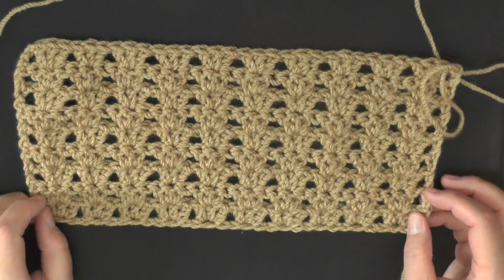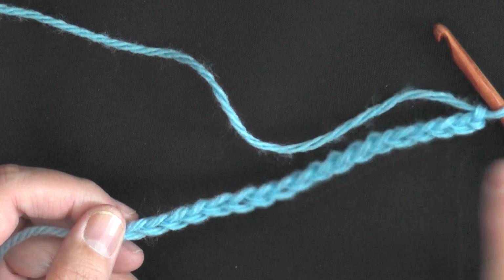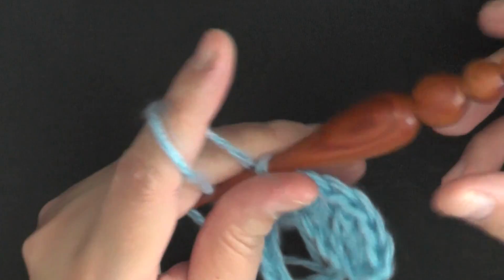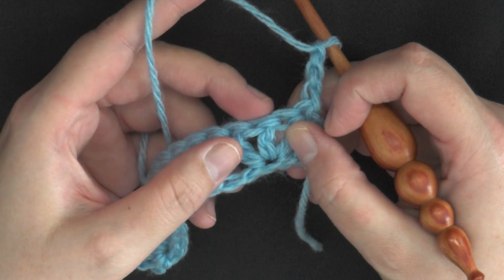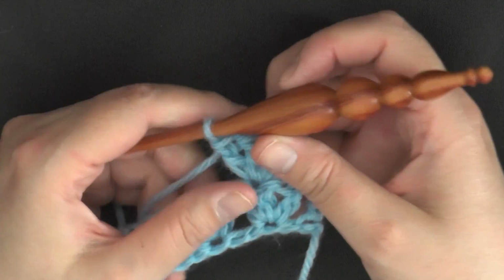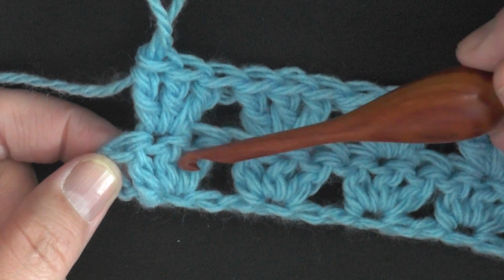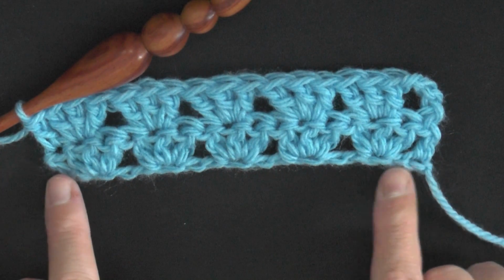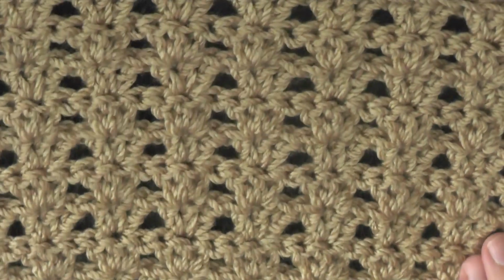Crochet Stitch: Mini Shells Crochet Stitch - Right Handed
This Mini Shells Crochet Stitch is both unique and simple. It's perfect for a beginner crocheter to learn. I'll take you step-by-step on how to begin and end a row with this crochet stitch as well as the multiples of the stitch so you can make anything you like using it. For an even better lesson on how to read patterns, use the free pattern and video tutorial side by side. I hope you'll give this easy beginner mesh stitch a try!

0:00 Introduction
0:23 Supplies you'll need
0:39 Multiples of the stitch
1:06 Row 1
2:09 End of row 2
2:30 Row 2 (Repeat row)
4:58 End of row 2
6:12 Row 3
6:58 Please LIKE and SHARE

Social Links